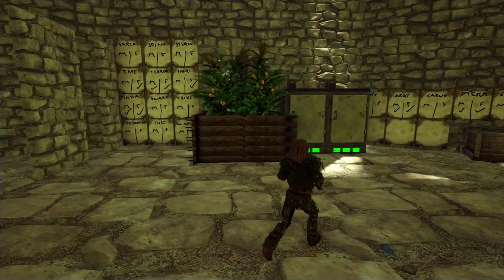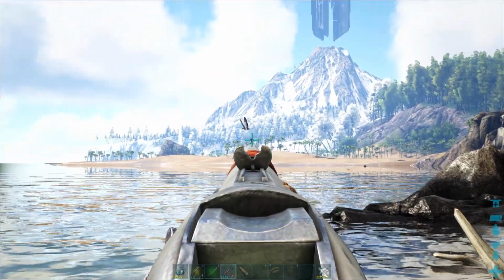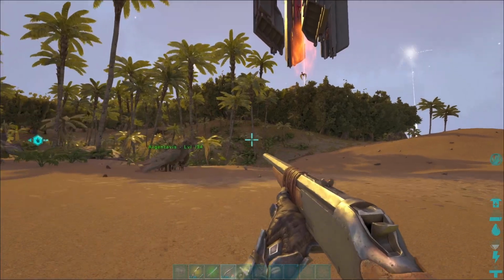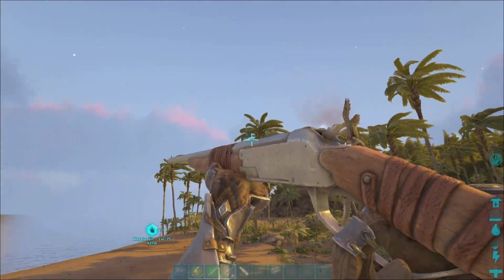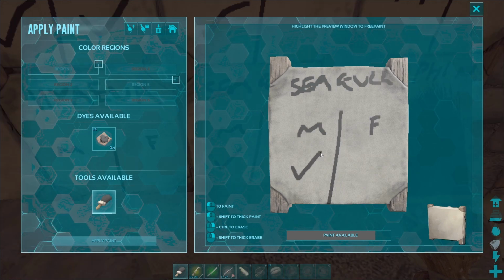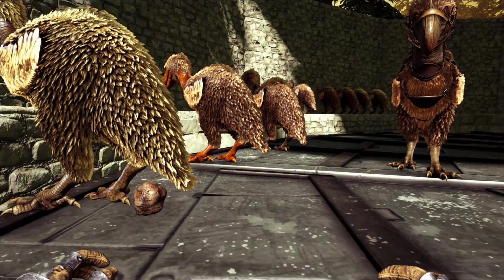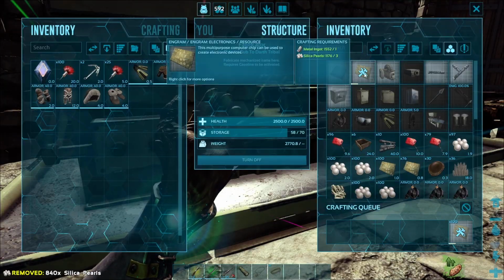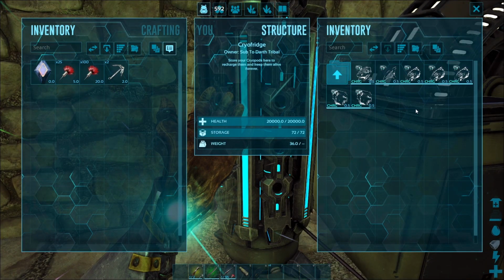This Video Took TWO WEEKS To Edit!? | An Arks Tale [E8- The Island]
So why did it take me so long to edit this video? It's not exactly a long vid so why? Well, a bit of illness, plus trying out a new method for making it, having to record the voice over TWICE because the first time I sounded too much like a robot and then add in my short attention span when it comes to actually editing videos lol, you get a long wait for the video as a result.
Let me know if you like this style of video though, if you do it will motivate me more to carry on with this style or if you'd prefer just the standard type of let's play vids.

PC Specs:
✅ CPU: Ryzen 9 5900X
✅ GPU: GTX 1660 Super
✅ RAM: 32GB

Other Equipment:
✅ Microphone: AT 2020 (XLR)
✅ Camera's: Canon EOS 250D & Vitade HD 1080P Webcam
✅ Xenyx Q502USB Mixer
✅ Capture Card: Avermedia Recentral Live Gamer HD
✅ Thrustmaster T150 Steering Wheel
✅ PlayStation 3
✅ PlayStation 4
✅ PlayStation 5